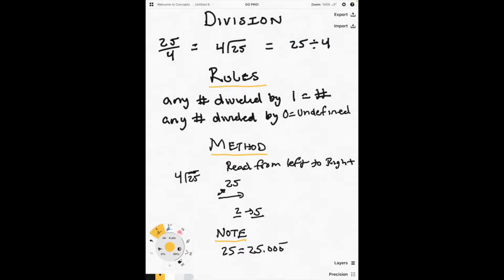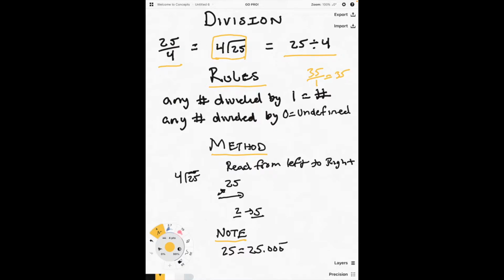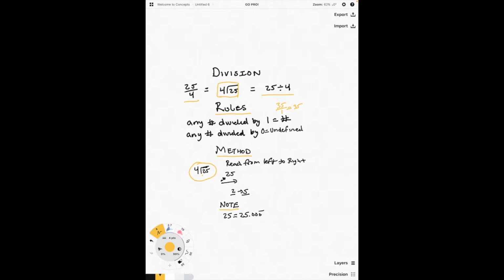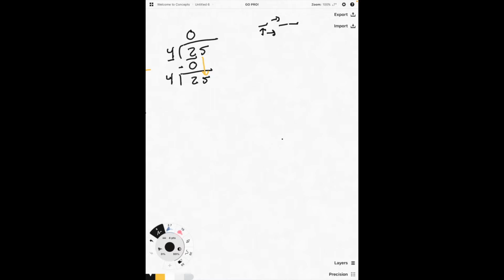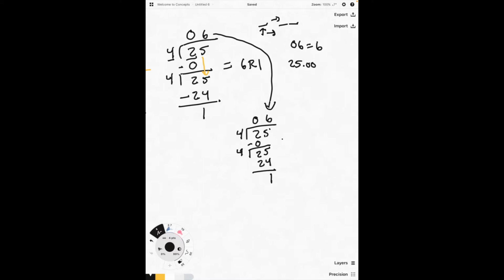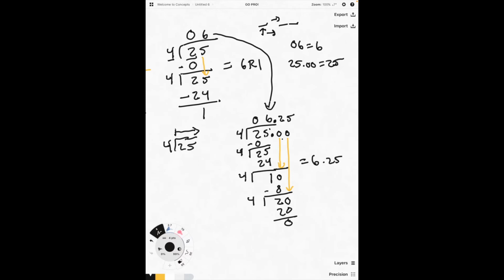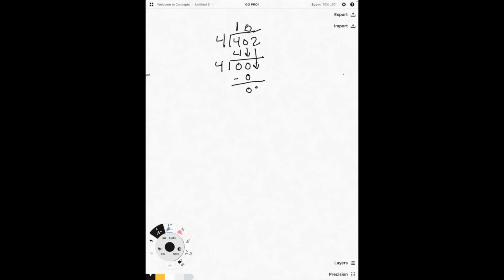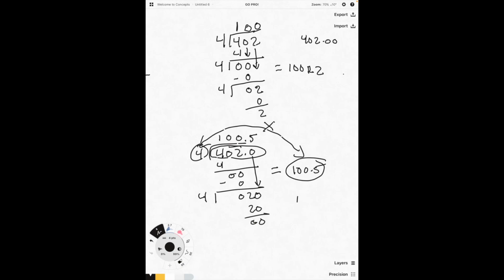How to Divide (Division with Remainders/ Division with Exact Numbers)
This video will explain how to perform simple division using remainders or finding the exact number.